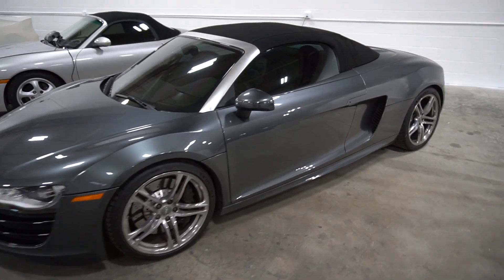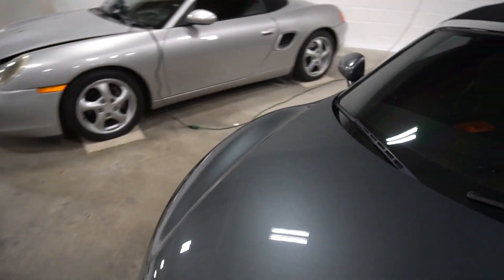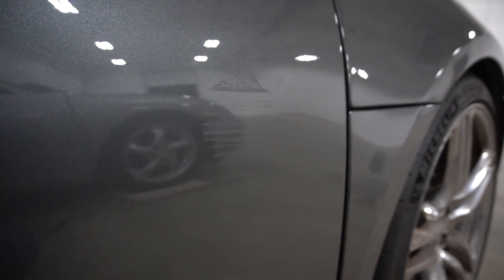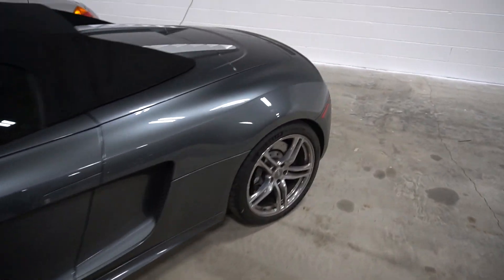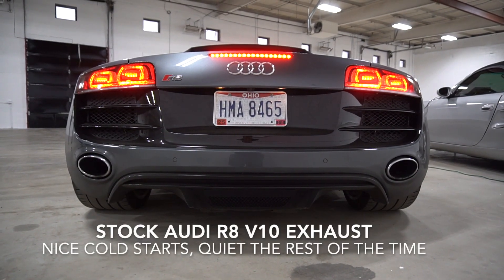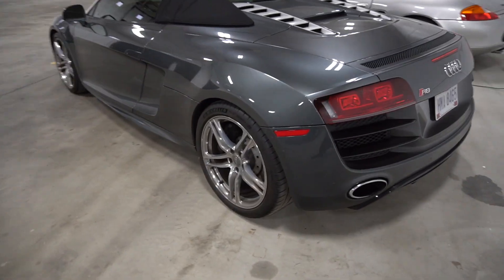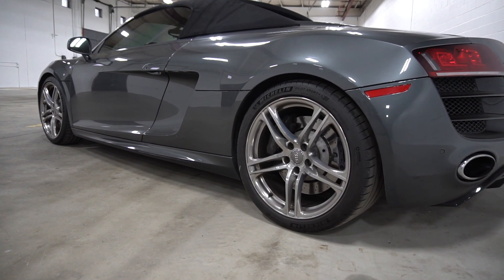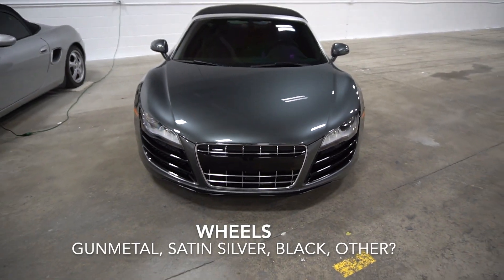R8 Winter Upgrades!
I have a lot of plans for the R8 this winter, including some paint work, an exhaust, and changing up the wheels. Let me know where you would start!